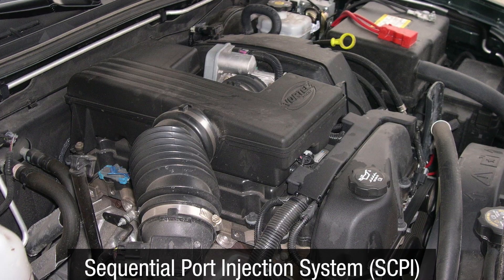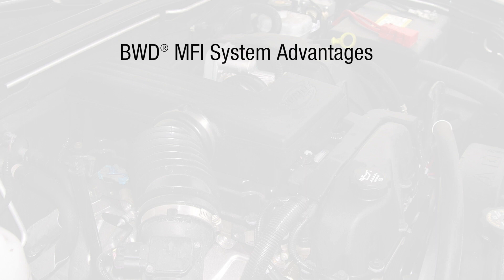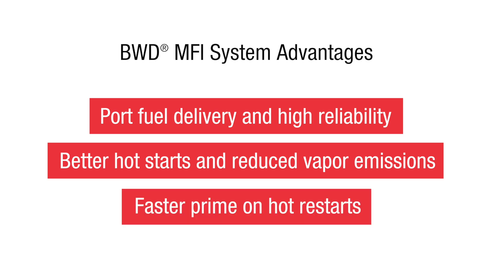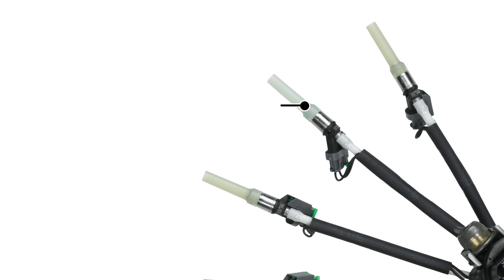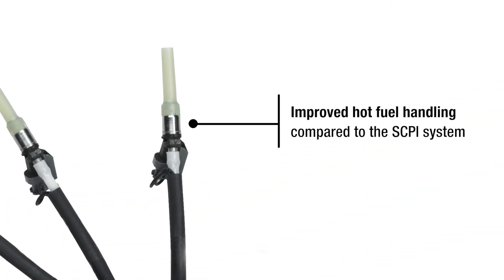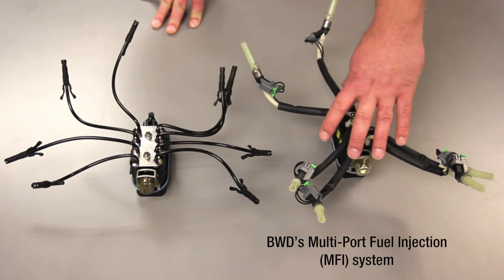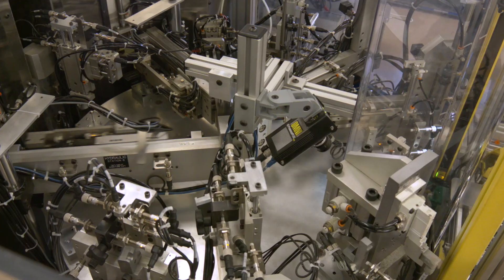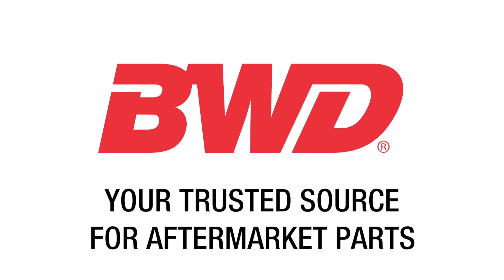A Closer Look: GM Vortec Injectors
GM’s Vortec engines come with a Sequential Port Injection System
(SCPI). BWD’s Multi-Port Fuel Injection (MFI) system has several
advantages over the original Sequential Central Port Injection (SCPI)
system, including port fuel delivery and high reliability, better hot starts
and reduced vapor emissions, and faster prime on hot restarts.